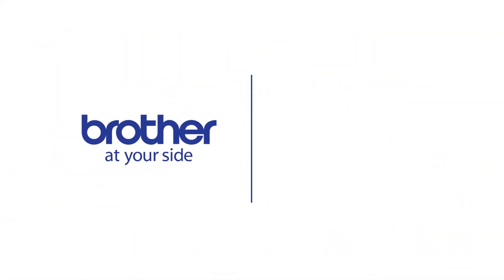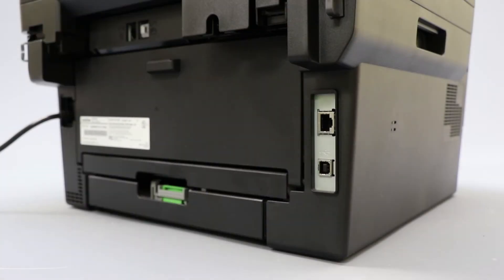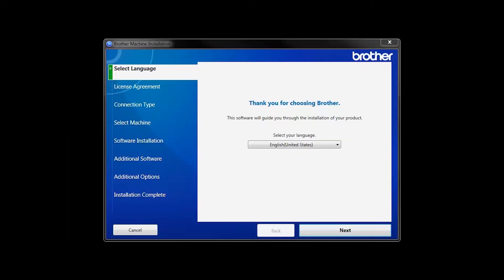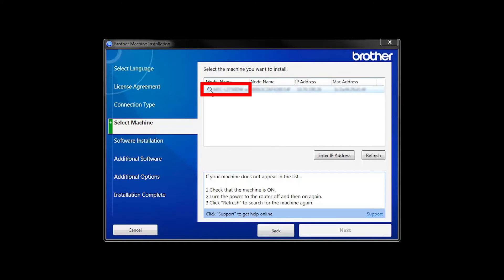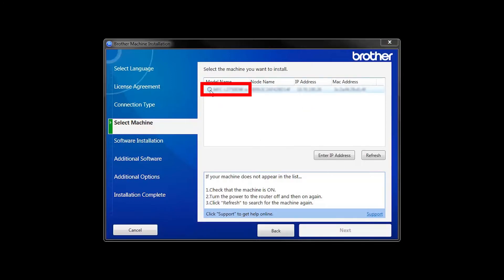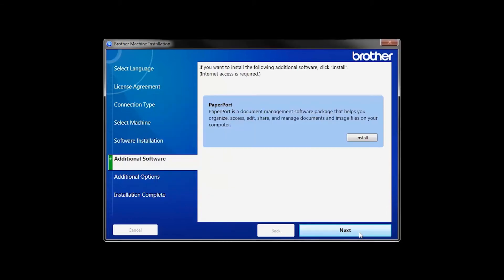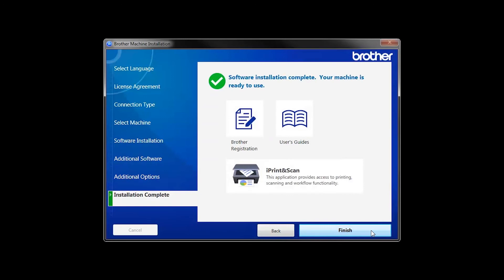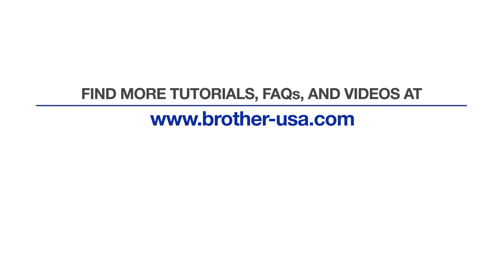MFCL2710DW Wired Network Install - for Windows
Learn how to set up your Brother MFC-L2710DW laser printer on a wired Ethernet network in this tutorial.

Models covered:
Brother MFCL2710DW

Quick Links / Table of Contents:
Models covered 00:09
Connect the cable 00:20
Insert or Download the software 00:26
Running the Installer software 00:34
Enter IP address (if necessary) 01:03
iPrint&Scan install 01:25
PaperPort Install 01:38
User’s Guide and Registration 01:54

Click “Next”

Click "Next"

Customers also searched:
Brother MFC L2710DW Ethernet windows